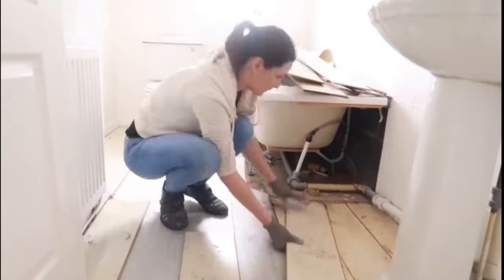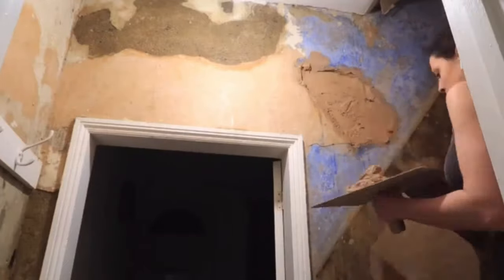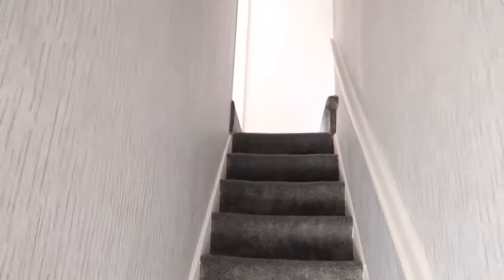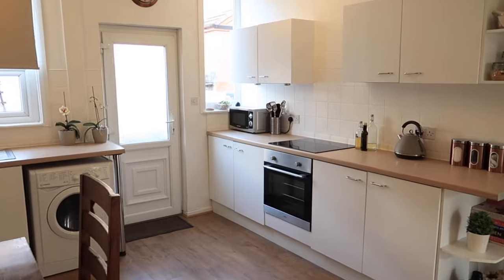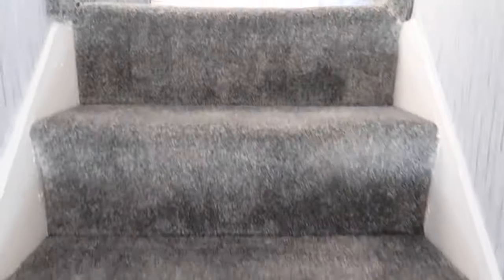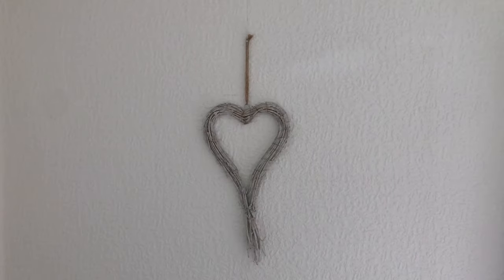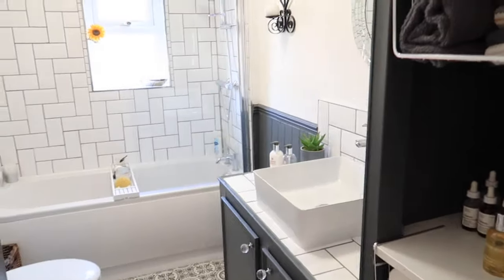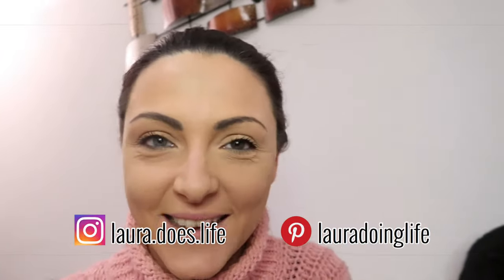HOUSE TOUR | BEFORE & AFTER RENOVATION | INVESTMENT PROPERTY REFURB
Hi everyone! I'm really excited for this video - its the tour of the house now it's finished off with the renovation now complete!

As you may know, this was one of my mums rental properties that I was originally going to be buying off her but then changed my mind. I was needing to get the property up to a decent standard for my mum so that she could put it on the market and sell which as been achieved really quickly and by spending a bit extra we managed to increase the property value by £10,000 (minus costs) to leave my mum with a nice little profit on top of what she would have achieved had I gone ahead with the purchase.

The ceiling price for this area and property type was hit without having to go all out on the refurbishment. Spending the extra on a fully brand new kitchen, full re-plastering to then have to decorate and re-carpet would have only eaten into the profit, taken more time and not added any value. Had this house been in a better area with a higher ceiling price it may have been worth doing it but in this case it absolutely wasn't

I did everything in here myself (with a bit of help with mum and Alyssia along the way) the only work done by external trades were some new electrics by an electrician and the relocation of the soil pipe in the bathroom and a boiler service by a plumber/gas engineer.

Schedule of works and costs:

Lounge - partial re-plaster, repaint & add fire mantel (£100)
Kitchen - Replace sink unit cupboard, install oven housing, new worktop, sink, taps, oven & hob, replace plinths, paint tiles, wrap cupboard doors, re-decorate.
Bathroom - Relocate soil pipe to enable bath to be moved to accommodate shower over, new suite, custom vanity unit and storage cabinet, replace some floorboards, tiling, paint & new flooring. (£850)
Bedrooms - Paint & Clean existing carpet (£15)
Hallway - Patch up walls and partial re-plaster, new wallpaper and carpet (£200)
Cellar - Repaint & Flooring (£0 from left over materials)
Yard - Repaint walls, planters & Gate (£50)

The largest outlay was for the bathroom and a big chunk of this was for the soil pipe relocation and the addition of the cabinets. I'd also wasted some tiles and adhesive which was an additional expense. A like for like replacement would have been a much cheaper option.

+ ABOUT ME +

I'm Laura - I'm a single mum to a teenage daughter called Alyssia. I love DIY and getting creative around the house.

+ LINKS +

+ SOCIAL MEDIA +